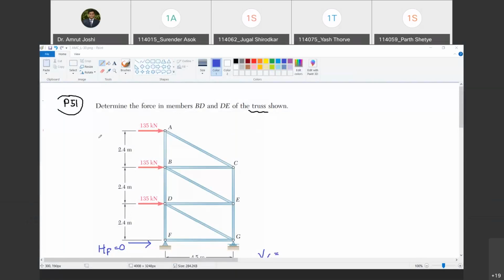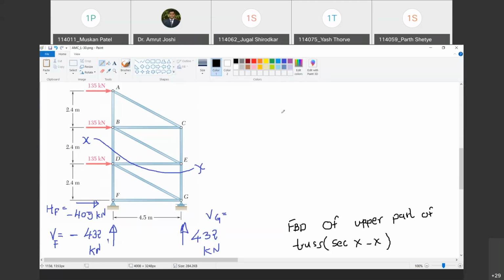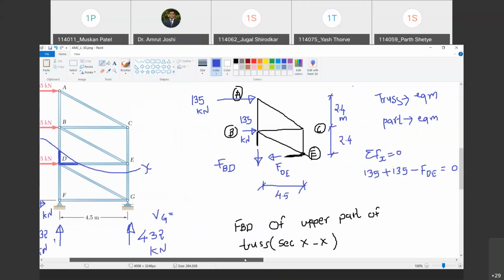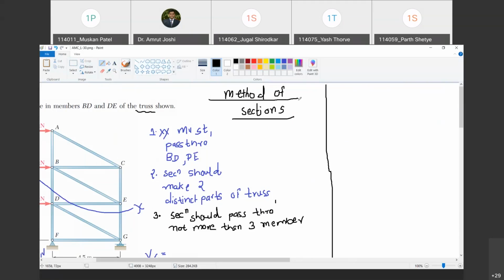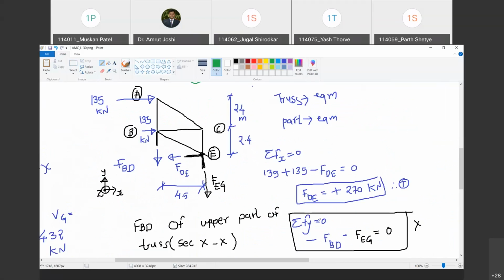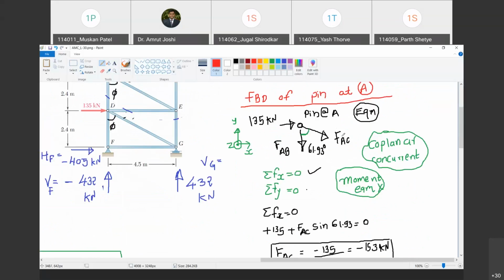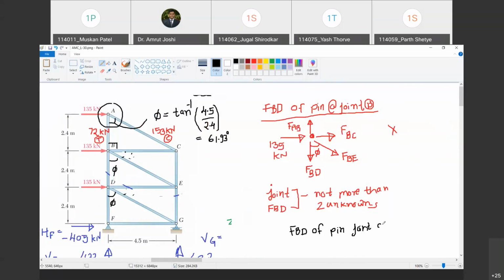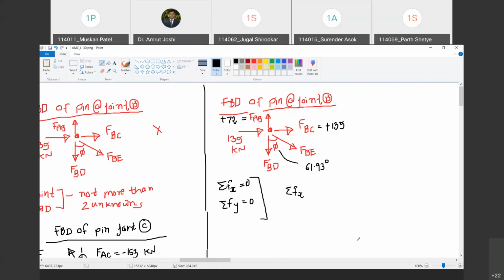Lecture 30 Analysis of truss method of sections and method of joints